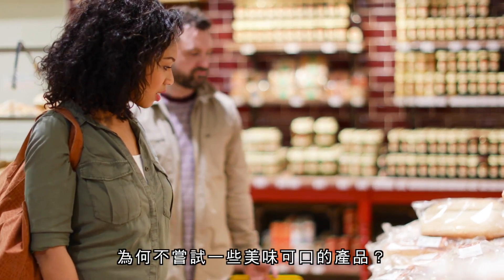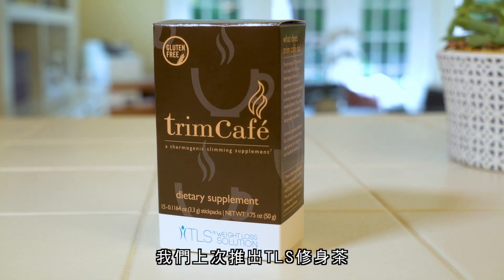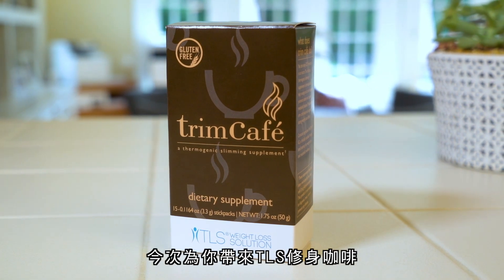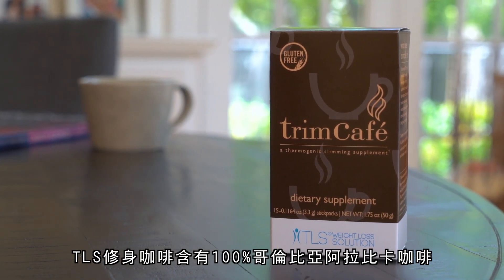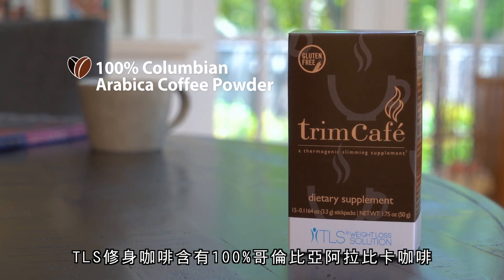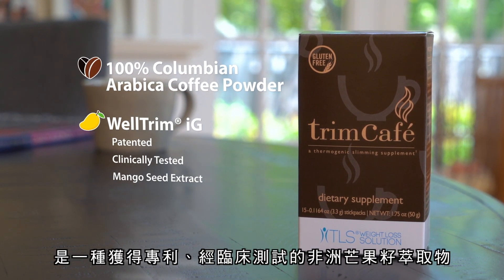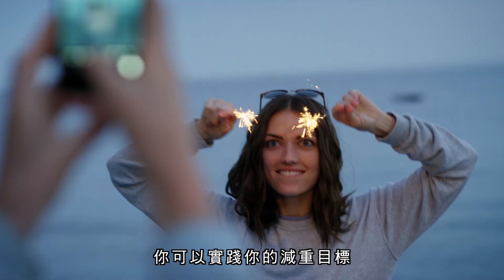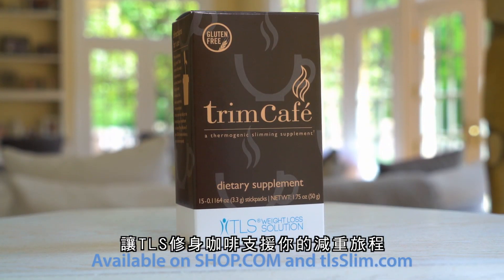Introducing TLS Trim Cafe